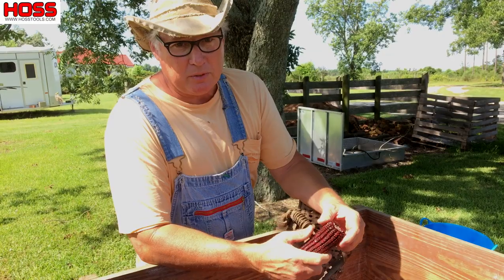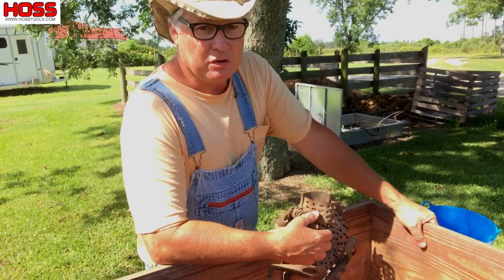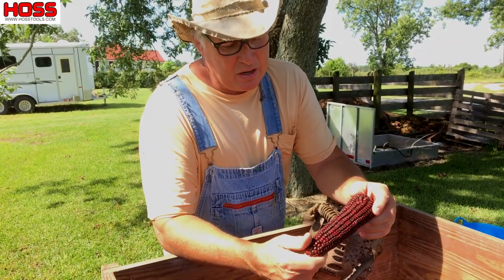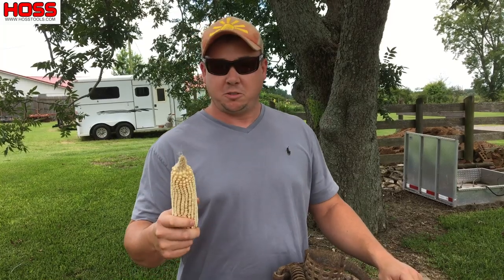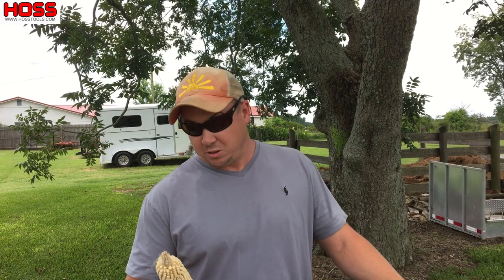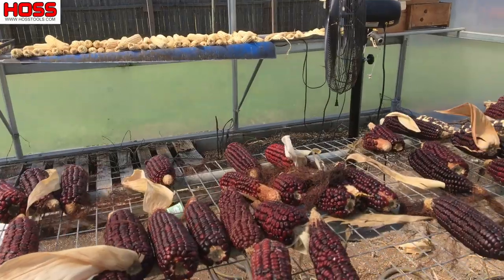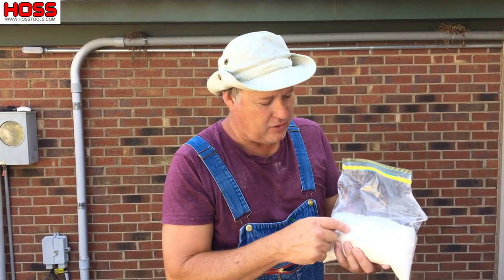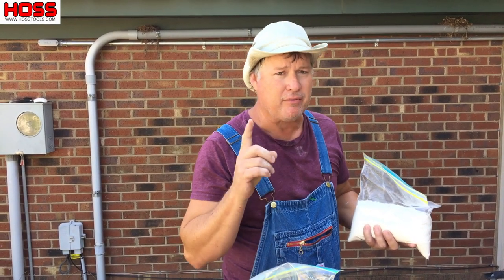How to Make Your Own Corn Meal and Grits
This year we grew two varieties of corn that we had never tried before -- Bloody Butcher and Trucker's Favorite. Once they dried on the stalk, we harvested the ears and made corn meal for the homestead.